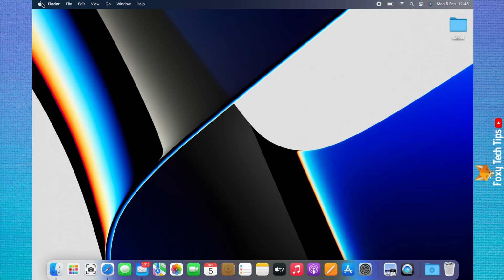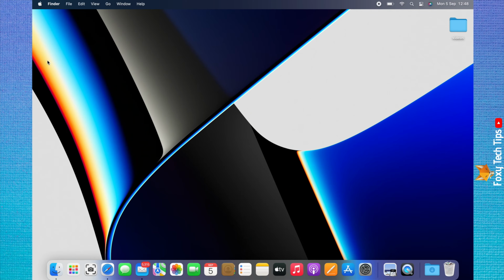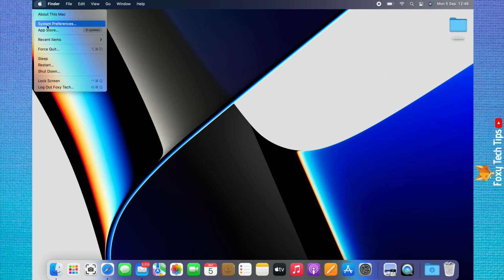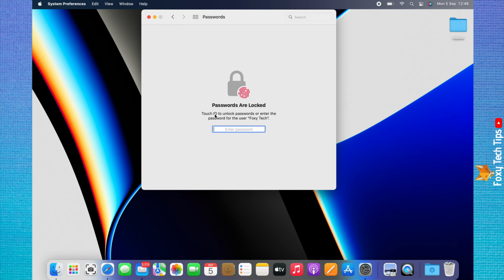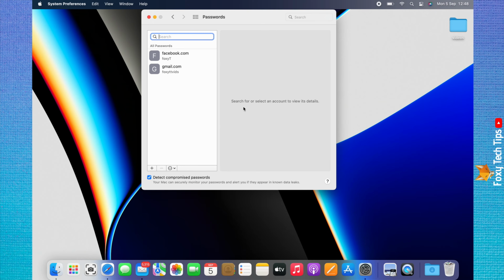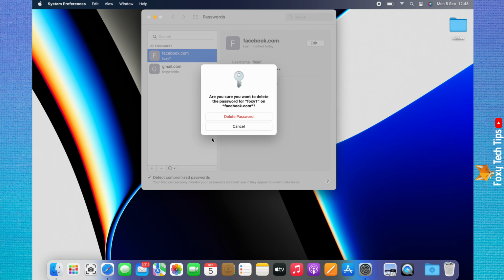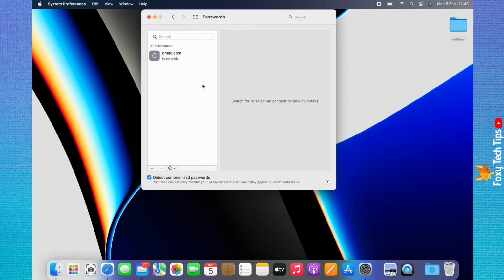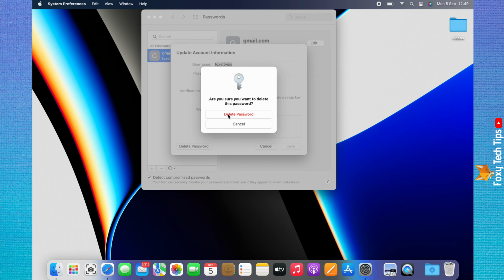How To Remove Saved Passwords On MacBook & Mac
Easy to follow tutorial on deleting saved passwords from your Mac. Want to know how to remove a previously saved password from your Macbook? Learn how to remove saved passwords on Mac OS now!

- In system preferences choose ‘passwords’.

- You will have to enter your macs user password to continue.

- On the left here you can see your saved passwords.

- Select a password by clicking on it.

- Click the minus icon in the bottom left, then click ‘delete password’ on the popup that appears.

- You can also delete a password by clicking on it and then tapping ‘edit’ in the top right.

- Click ‘delete password’ in the bottom left.

- Click ‘delete password’ on the popup.